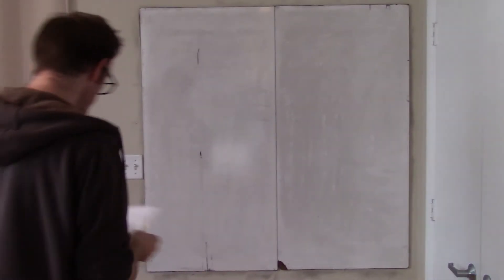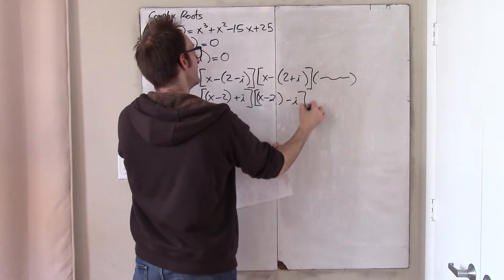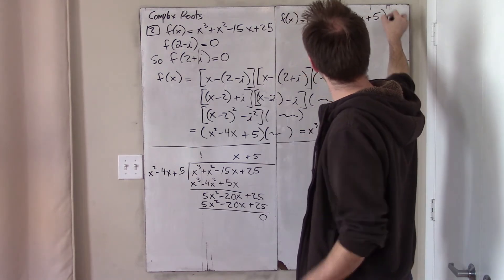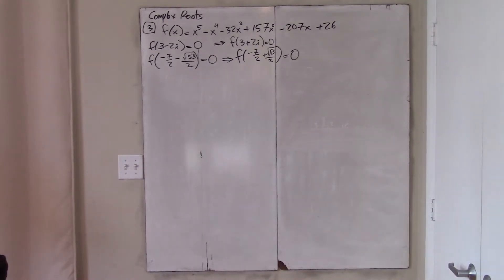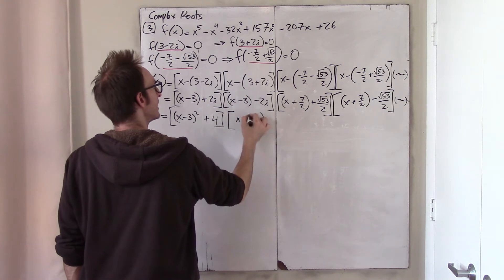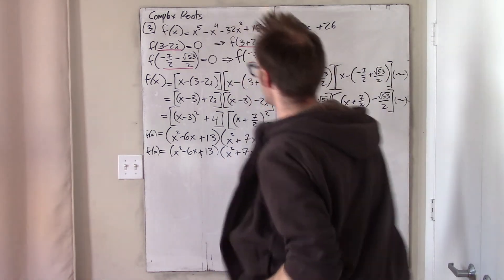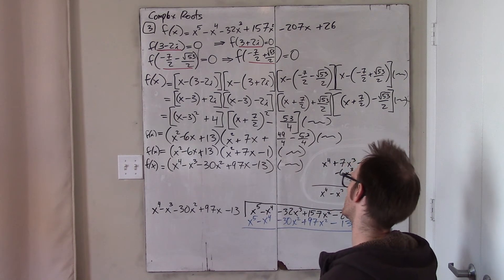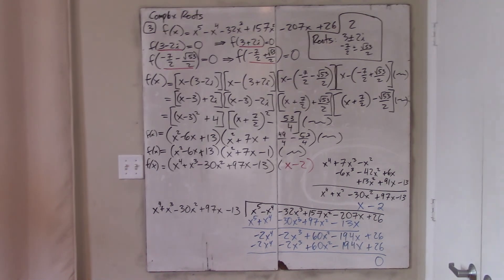Precalc C - #2 & #3 from the Complex Roots Packet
Precalc C - Rose - MBHS - Blair - We use partial information about the roots of given polynomials to find the other roots. - 10/05/2020